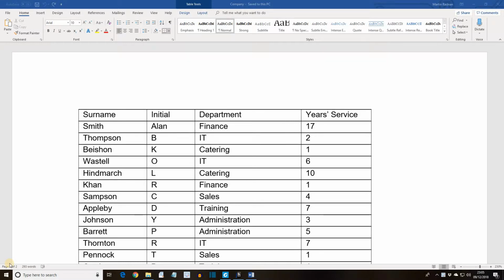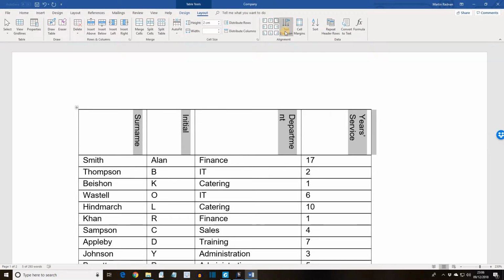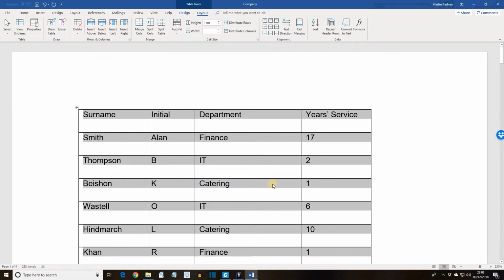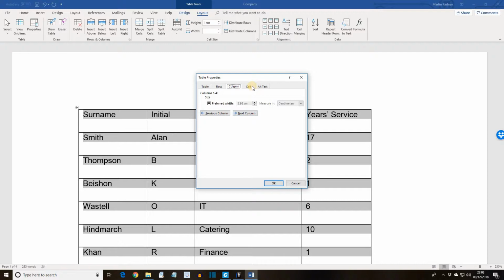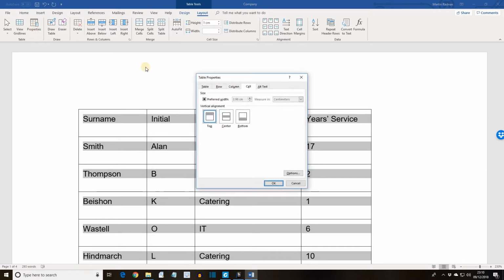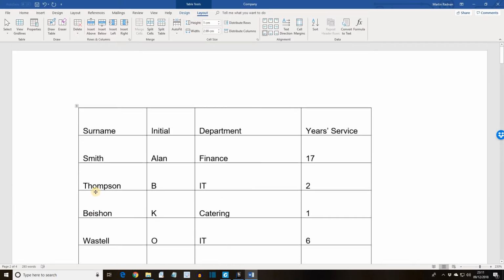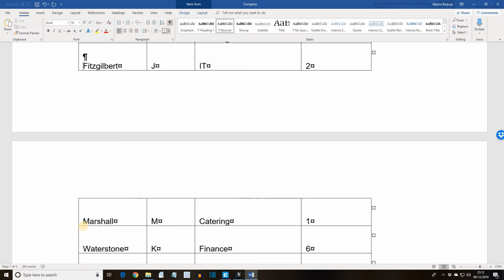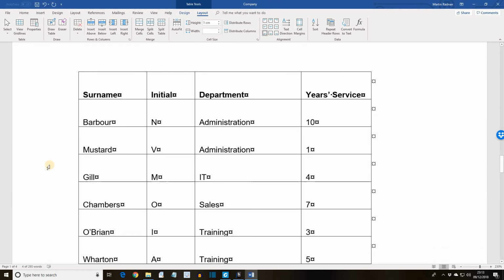ECDL Advanced Word Lesson 34 Table Properties and Setup